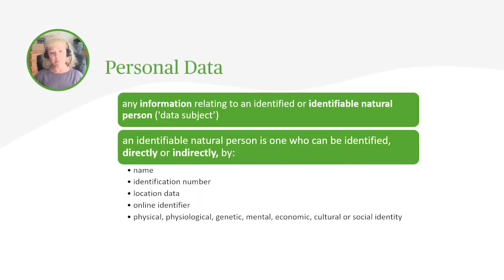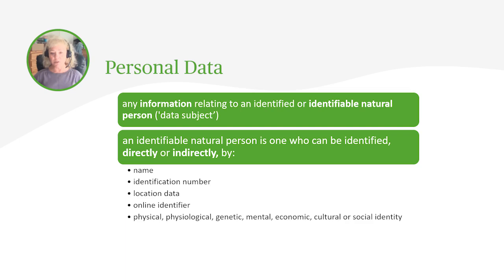How to Lawfully Transfer Data Outside of the UK - A Guide for Organisations - Webinar